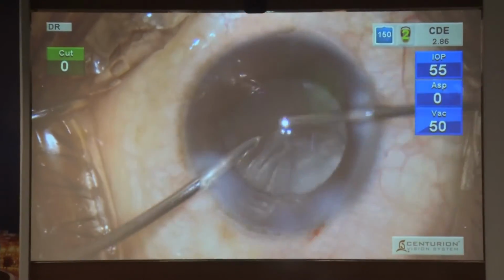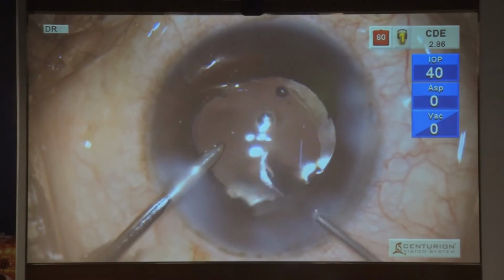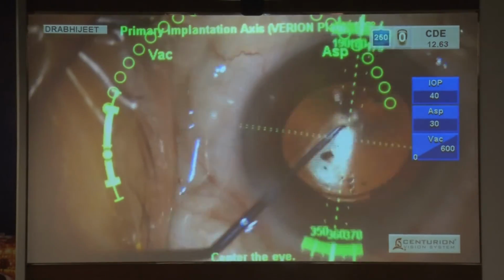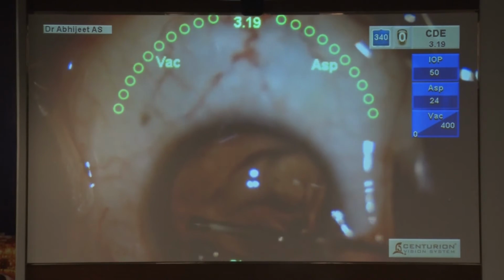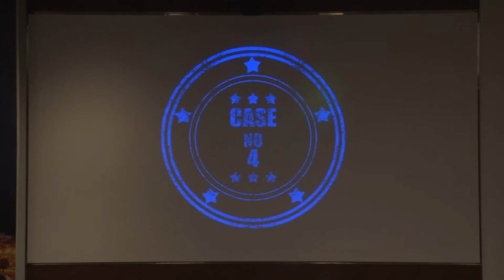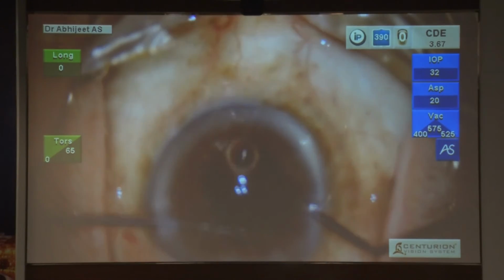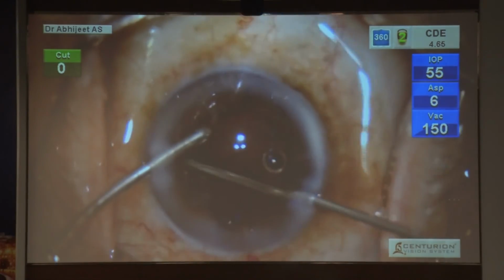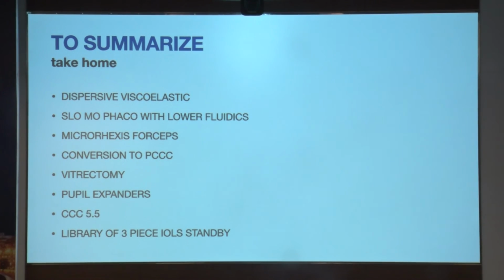AIOC2022 GP1 topic Dr ABHIJEET DESAI Managing the Tear in the Capsule